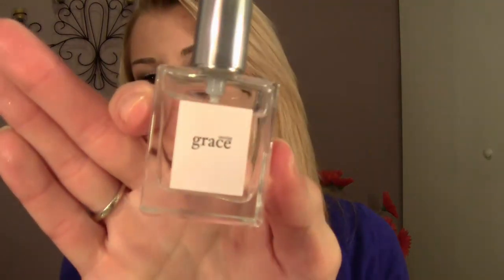Sephora Haul~Dior, Pantone, Philosophy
Products Mentioned:

Diorskin Nude Natural Glow Hydrating Makeup--021 & 030
Sephora + Pantone Universe Blush Duo
Sephora + Pantone Universe Nail Enamel Set
Sephora Cream Blush--Poppy Pink
Philosophy Amazing Grace

What I'm Wearing:

FACE: L'Oreal Magic Perfecting Base, Diorskin Nude Foundation--021 & 030, MAC MSFN--Medium Plus, Garnier Anti-Dark Circle Roller, Bare Minerals--Well Rested, Too Faced Chocolate Soleil Bronzer, Sephora + Pantone Universe Blush Duo

EYES: MAC Paint Pot--Painterly, Stila Eyeshadow--Nude, Champara, Nanda Devi, Laura Mercier Cake Liner--Black Ebony, Physician's Formula Eye Booster--Ultra Black, Covergirl Lash Blast Volume Mascara--Very Black, Mary Kay Brow Definer Pencil--Blonde

Lips: Revlon Super Lustrous Lipgloss--Coral Reef
Earrings: Banana Republic
Necklace: Hive & Honey Hammered Statement Necklace (From Piperlime.com)
Bracelete: Tinley Road Bead, Spike and Chain Bracelete (From Piperlime.com)
Watch: Guess

Shipping is $5 for orders under $200 and $8.95 for orders over $200.

This is not a sponsored video and I purchased all these items myself ; )